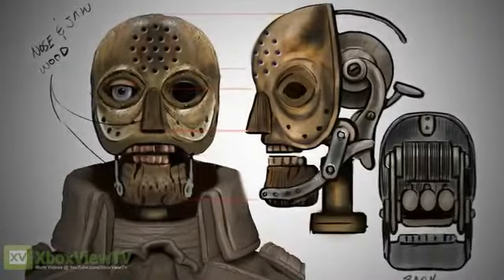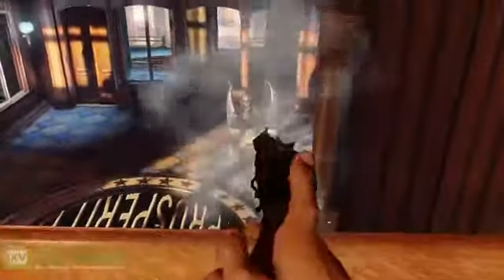Bioshock Infinite - Motorized Patriot Featurette Heavy Hitters Pt.1 (2012)371